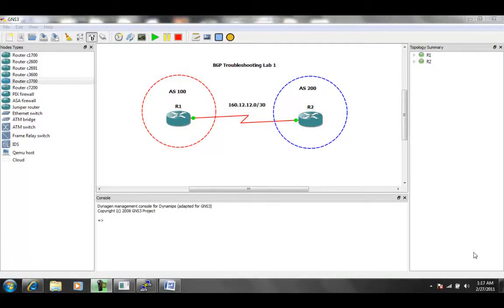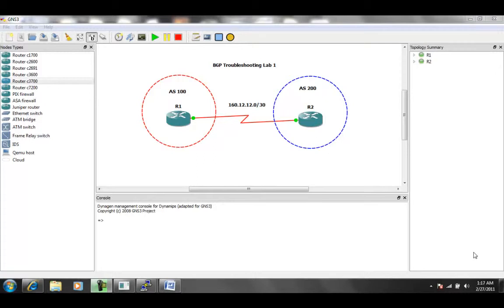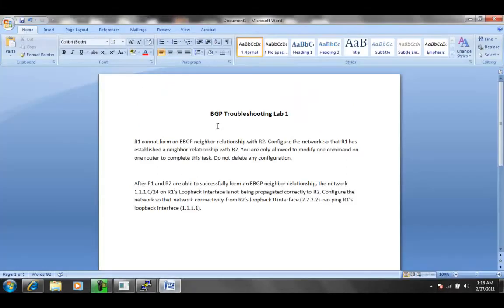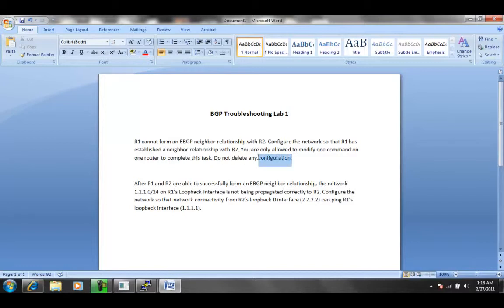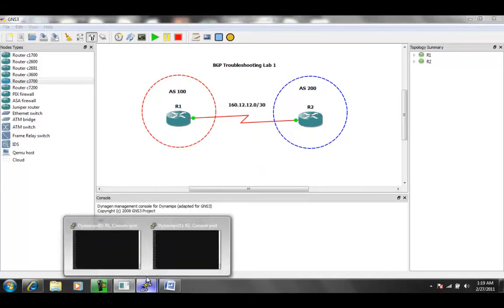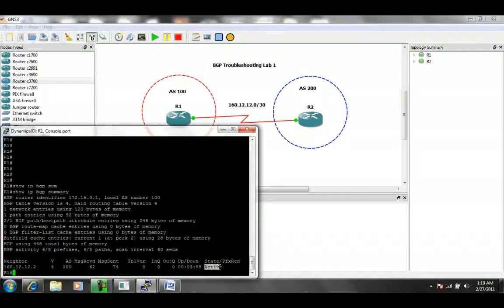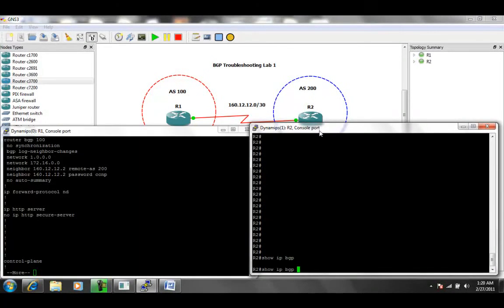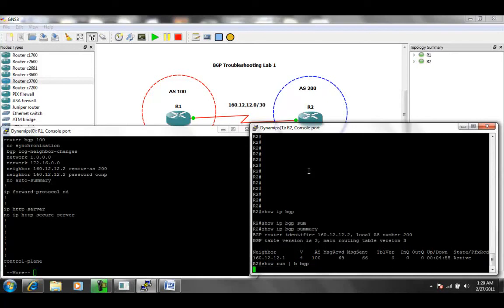Border Gateway Protocol BGP Troubleshooting Lab 1